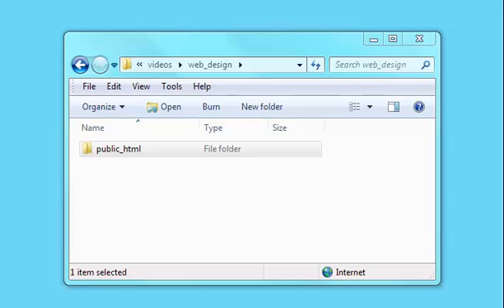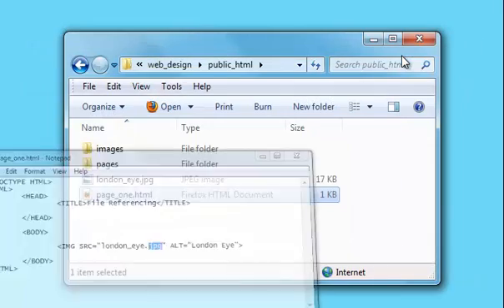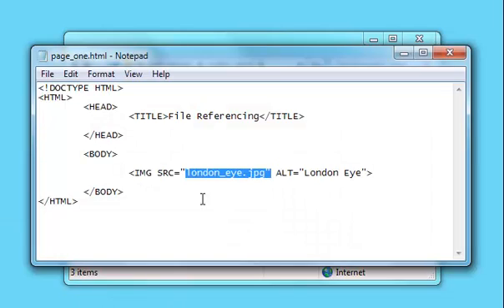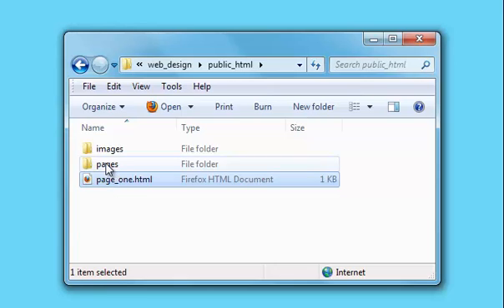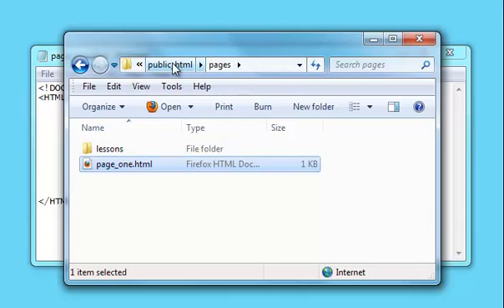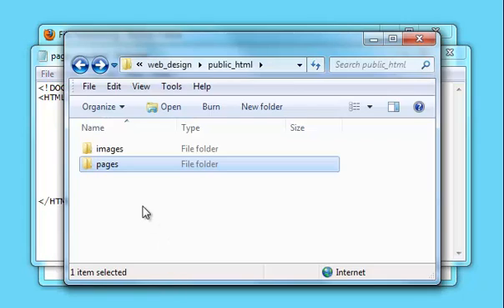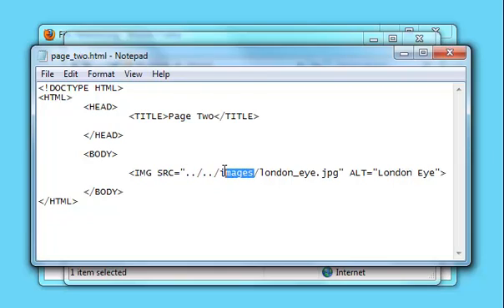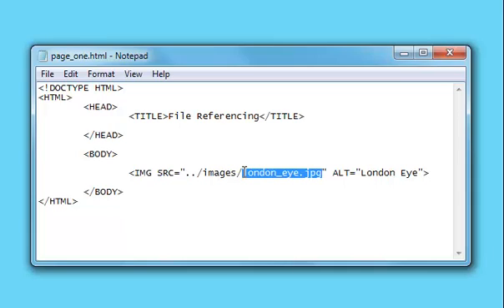fil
Home and Learn video on file referencing for HTML web pages.